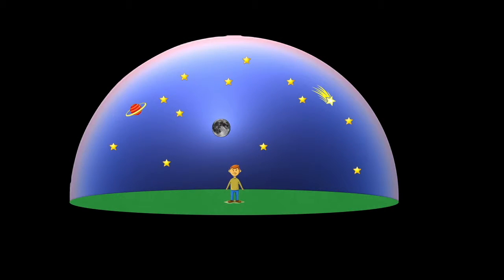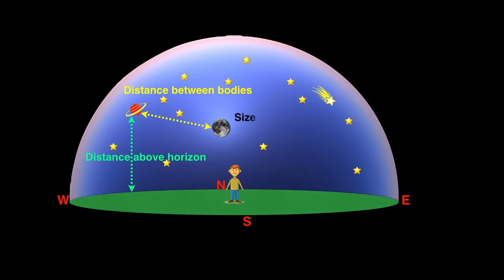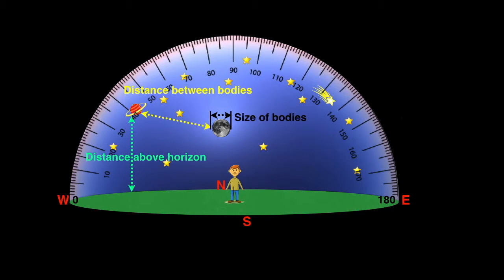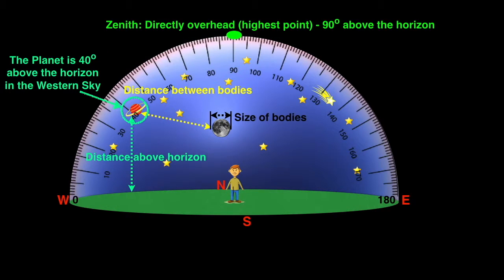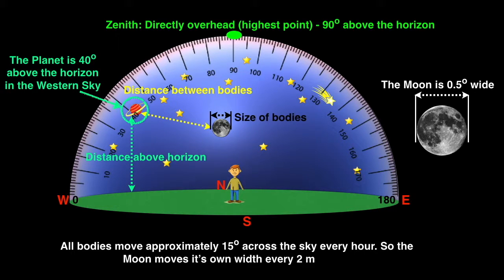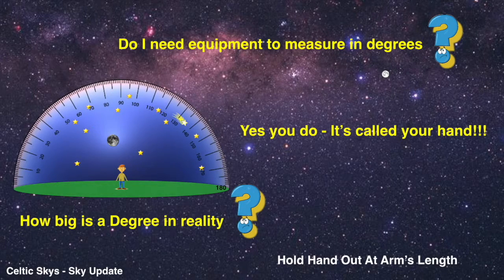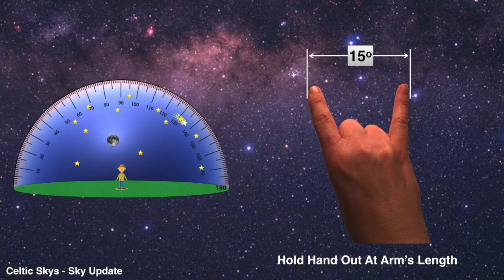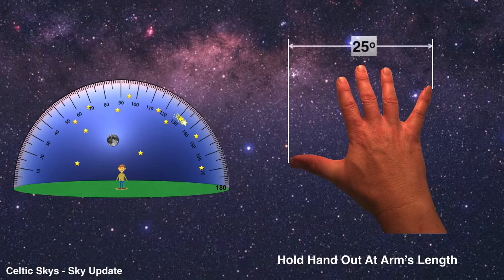Measuring Distances in the Sky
A simple guide on measuring distances in the night sky using nothing but your hand.